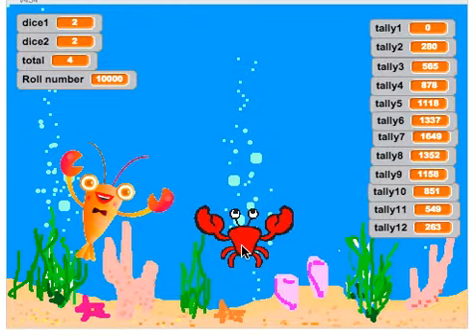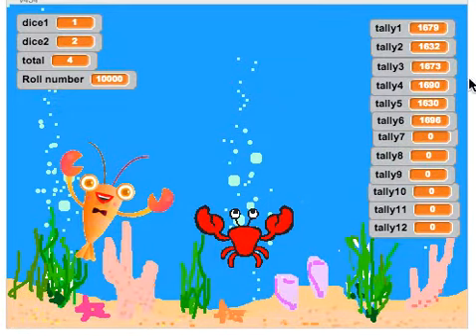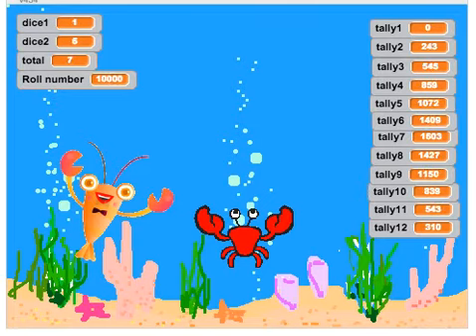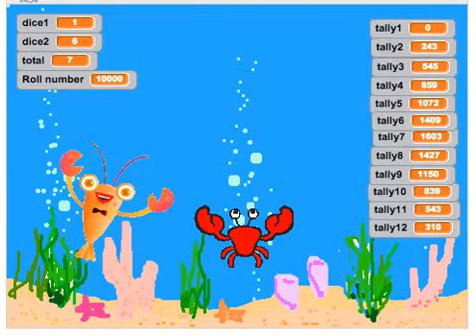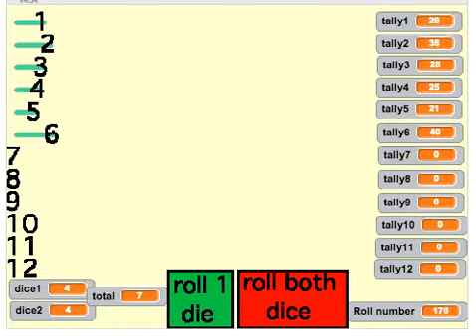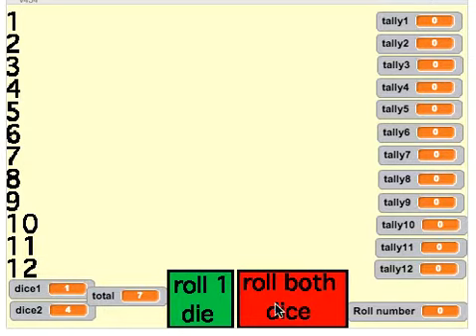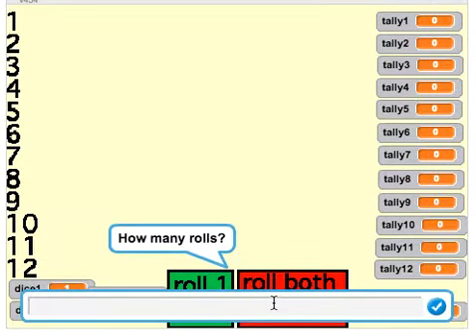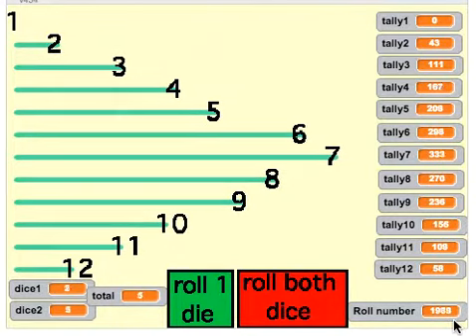Dice maths investigation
A cross-curricular maths/computer science lesson. for more details.